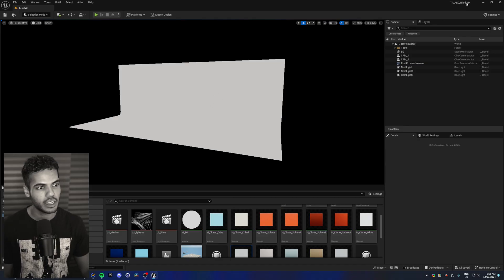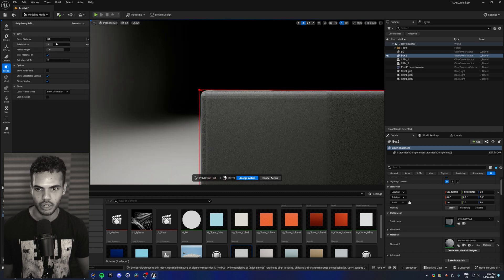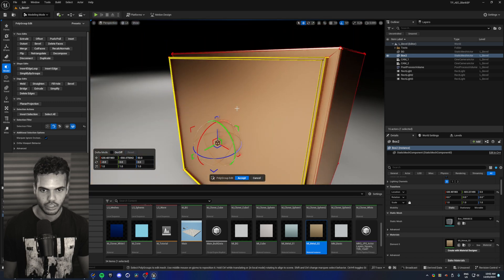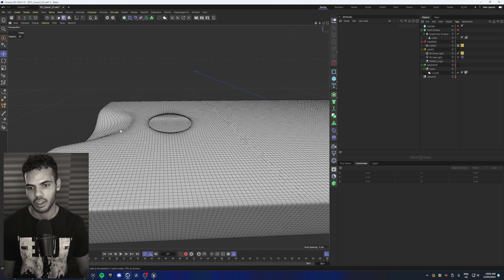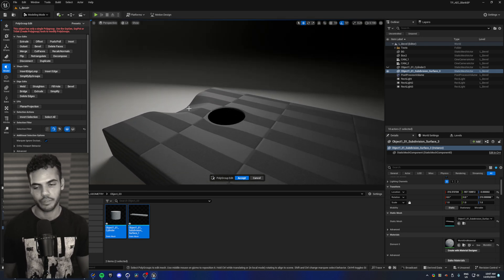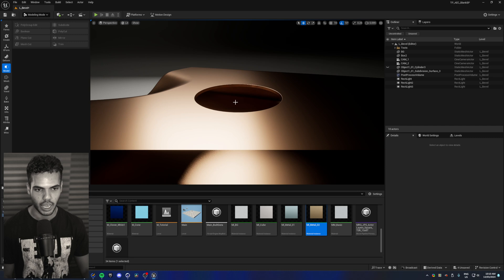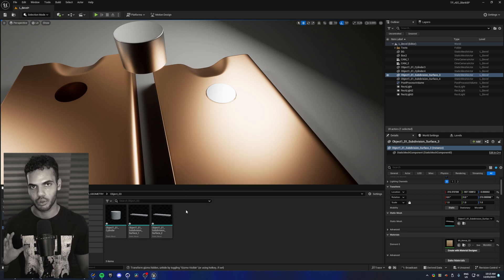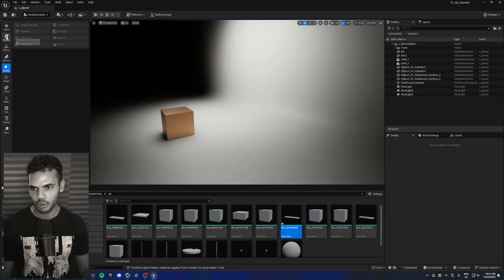New & Improved Bevels in Unreal Engine 5.4!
Hello my friends! A quicker-ish one today focusing on the new and improved beveling tool in Unreal Engine 5.4! This is something I've been using more and more since Epic introduced the modelling tools so I thought I'd finally make a video on it - hope this helps! 🙏🏽🫶🏽